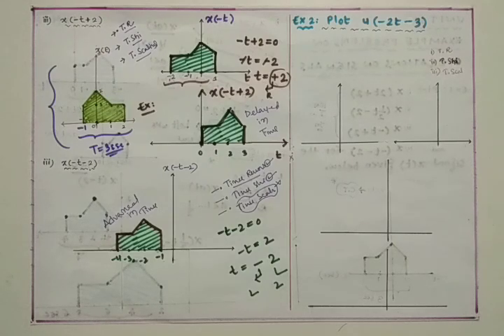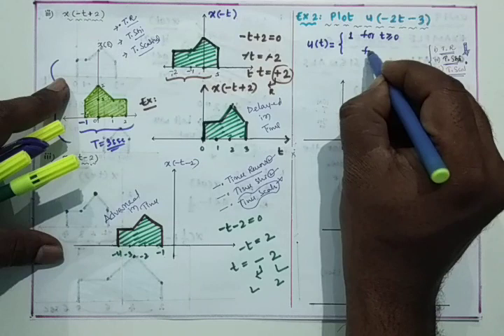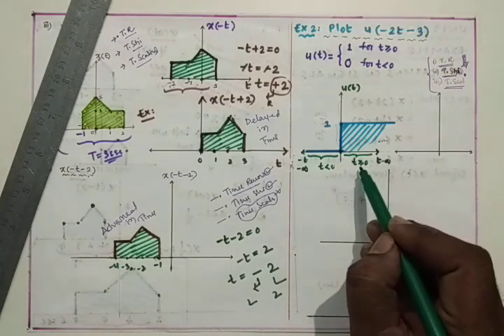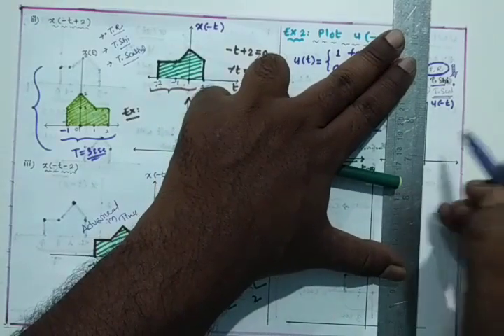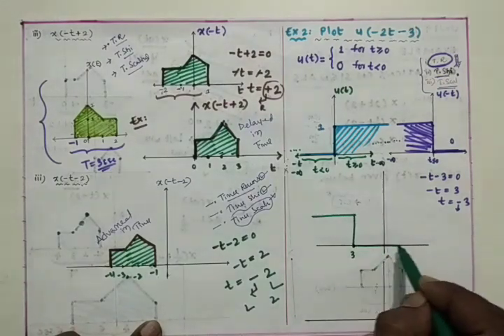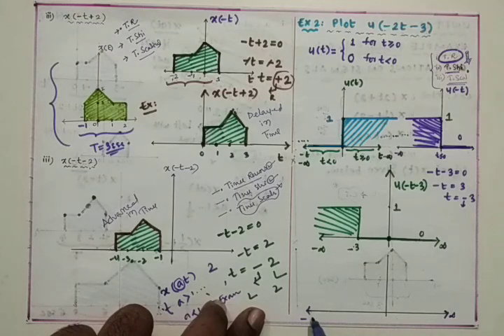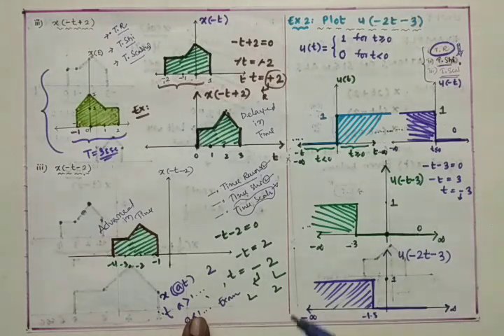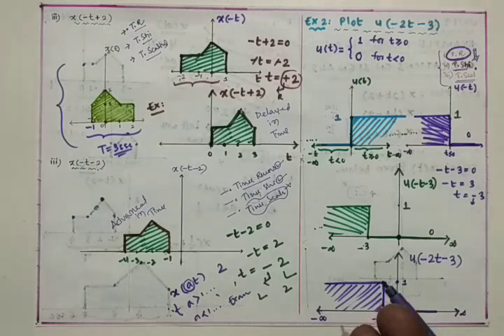EXAMPLE PROBLEMS on OPERATIONS ON SIGNALS 2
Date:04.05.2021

SIGNALS and SYSTEMS CLASS 11